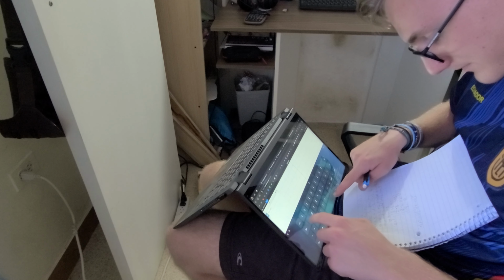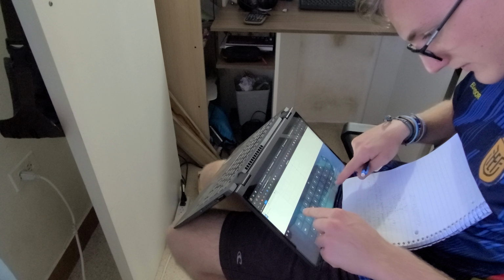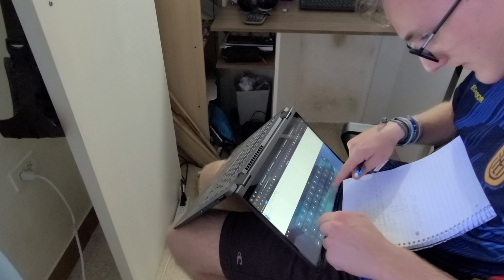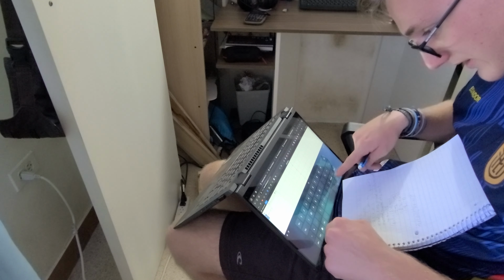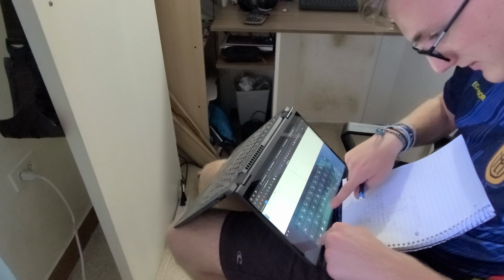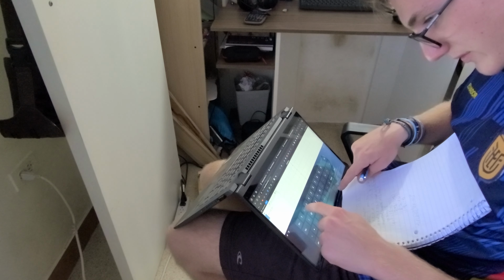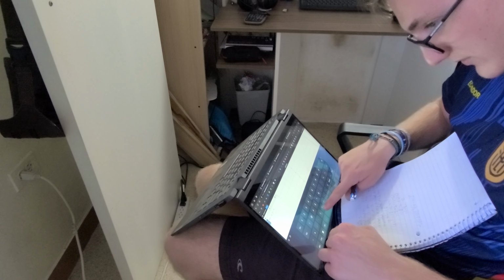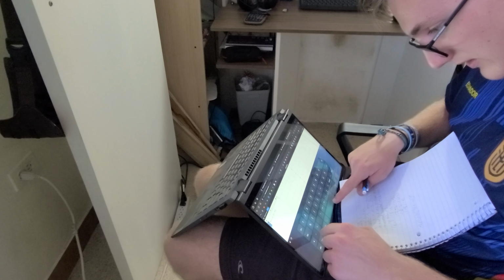Parent Functions EXPLAINED! Even your calculator will laugh!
Ever stared at a math problem and thought, "Am I looking at ancient hieroglyphics?" You're not alone! Today, we’re tackling parent functions and their wild transformations—minus the usual math headache and with a lot more laughs.

What’s Inside This Math-tastic Adventure:

Step-by-step breakdown of parent functions (think of it as parent-teacher night, but the parents are shapes!)

Hilarious transformations: watch functions stretch, shrink, flip, and slide like they're in a math gymnastics class

TWO real-life example questions that will make you go, "Wait, I actually understand this now!"

Perfect for high school math students, reluctant calculators, and anyone who’s ever whispered, "I don’t get math…” This video proves transformations aren’t that scary—and can even be fun(ction)!